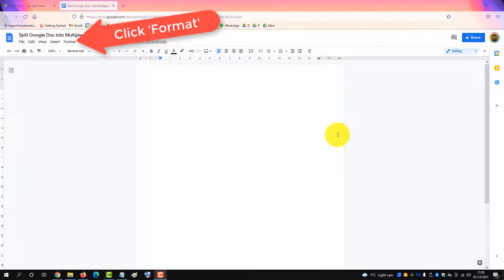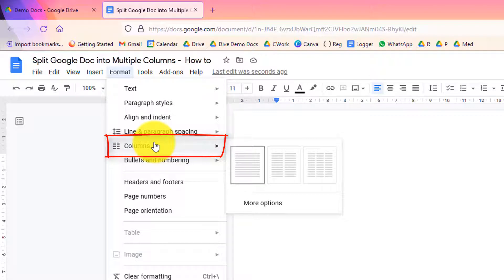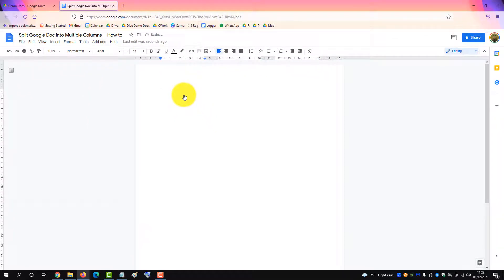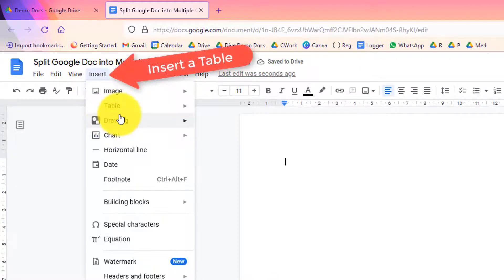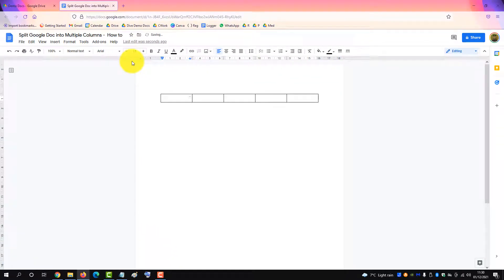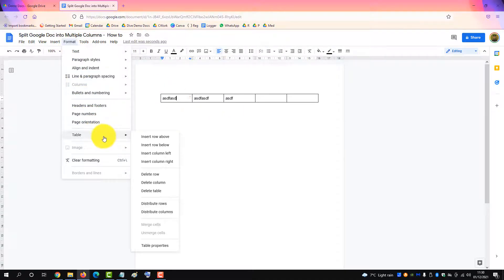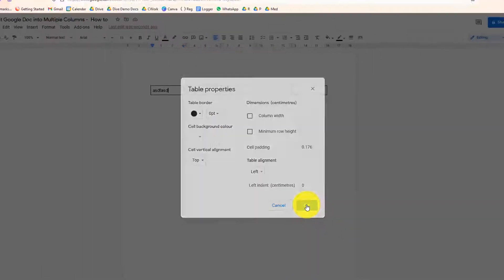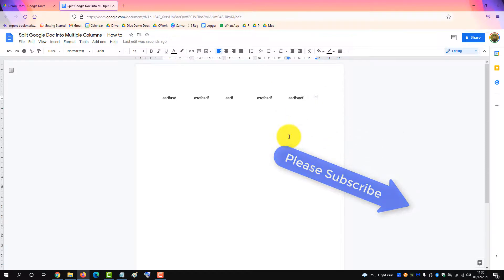Split Google Doc into Multiple Columns - How to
To split a Google Doc into Multiple Columns, you can do it two ways. One way is to use the inbuilt columns functionality under the 'Format' menu. This allows you a maximum of 3 columns. The other way is to insert a table with as many columns as you wish (4 columns, 5 columns, 6 columns ...) and then hide the table outline.